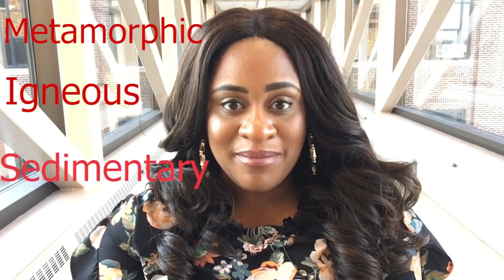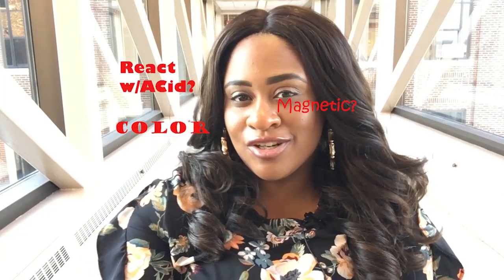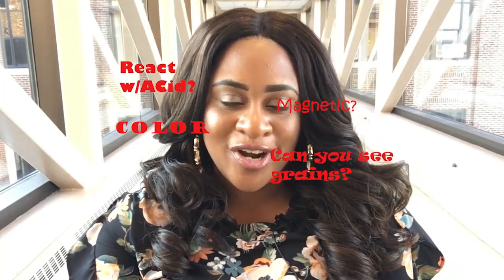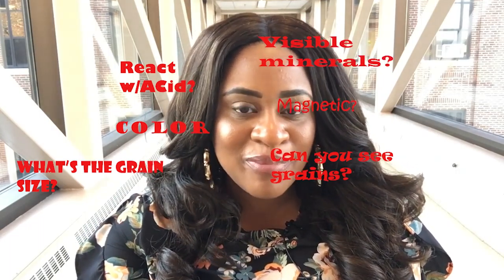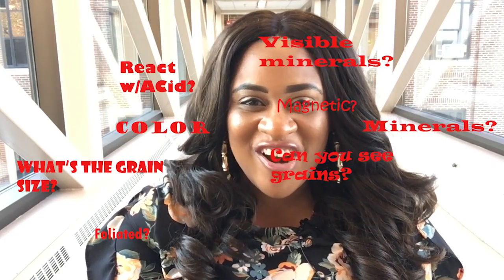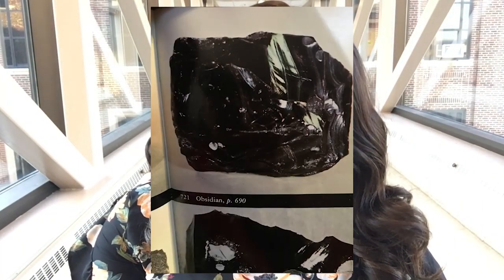Dragonglass and Game of Thrones Scientific Explanation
FRIDAY FIX | April 26, 2019

Get Your Fix!

This week we are talking about Dragon Glass. All of the main characters are at Winterfell and it isn't looking too good. What can save them? Dragon glass! What can save you? Obsidian!